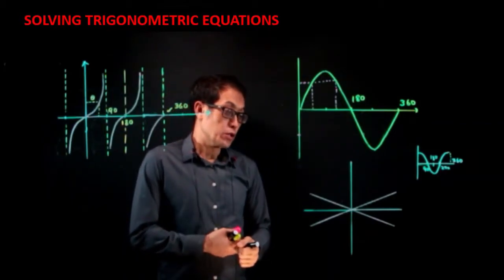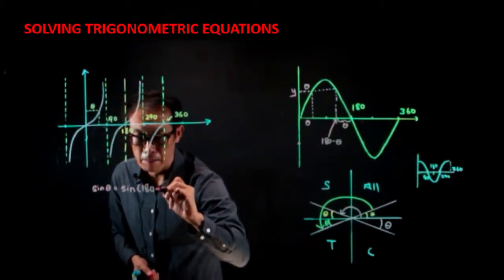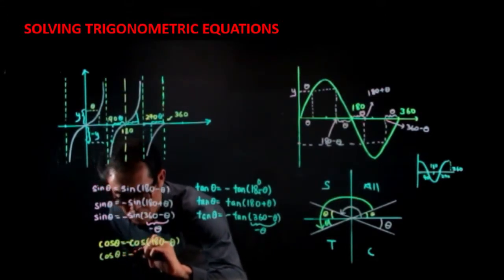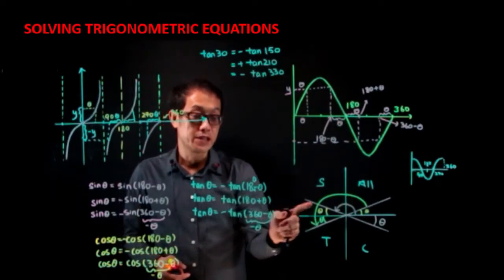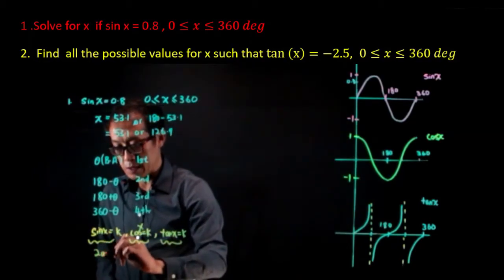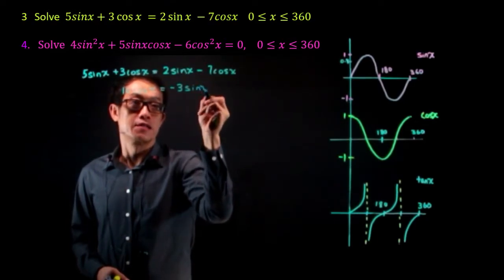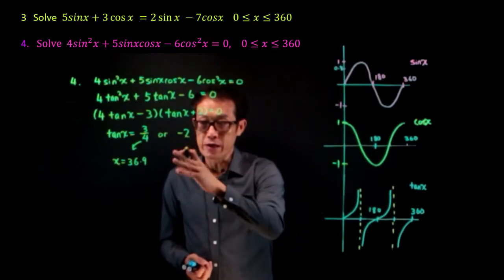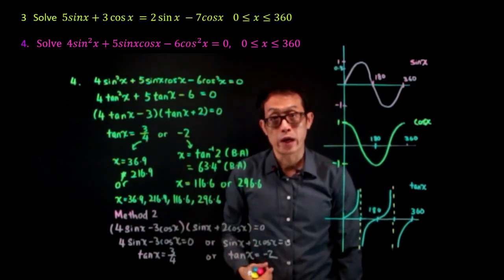Solving Basic Trigonometric Equations Lesson 1/3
This video provides a basic introduction into solving trigonometric equations. It explains the concept of the cast diagram, basic angle and how to find all solutions by representing the solutions as a general equation.